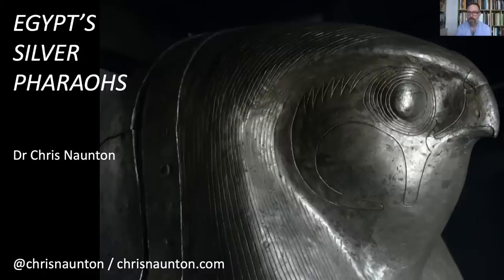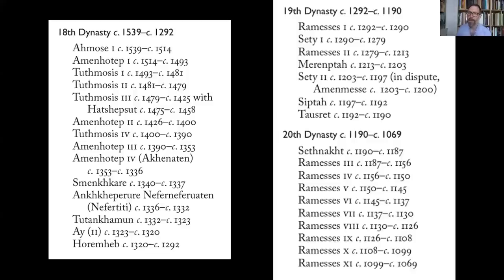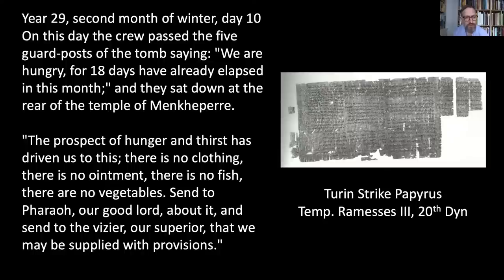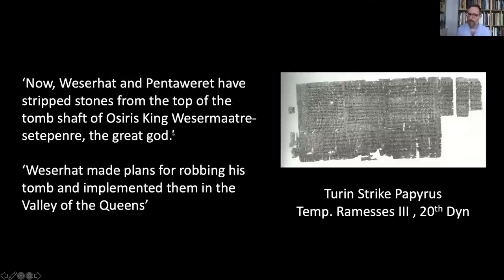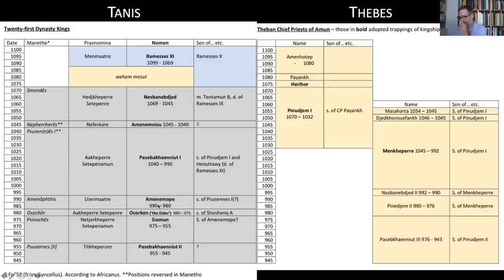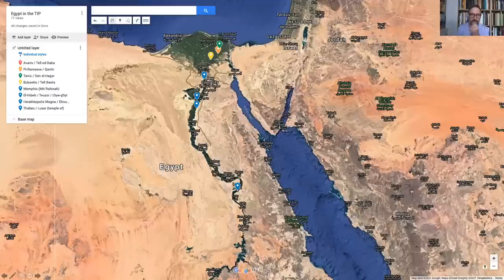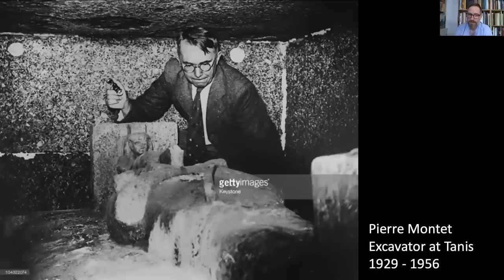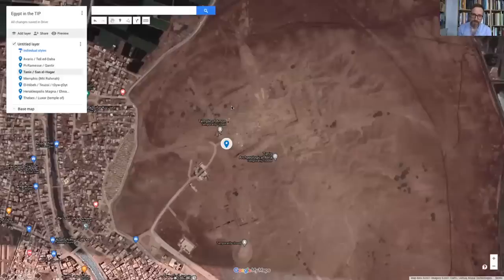Egypt's Silver Pharaohs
An online lecture by Dr Chris Naunton.

The end of the Twentieth Dynasty was also the end of the great era known as the New Kingdom. By this time Egypt had relinquished its empire, and pharaoh no longer even controlled all of his own country which was now split between the king in the north and an all-powerful Chief Priest in the south. This was the beginning of the ‘Third Intermediate Period’. Such phases are generally harder to understand – the evidence is thinner on the ground and confused, but they are generally held to be times of relative decline. But in 1939 a French archaeologist Pierre Montet discovered the royal tombs of the Twenty-first and Twenty-second Dynasty kings at Tanis in the Delta region, several of which turned out to be intact. What Montet had found might have caused a sensation to rival the discovery of Tutankhamun’s tomb – a solid gold death mask belonging to Psusennes I, several others like it and countless other treasures including several falcon headed coffins, one of solid silver, a material, that was much less common in Egypt than gold. But the world’s attention was elsewhere – WW2 had broken out… This is the story of his incredible discoveries but also of the tombs that are yet to be found…

As a freelancer I rely on earnings from talks like this one.

A guide to the other literature mentioned in the talk and further resources online is available

I regularly give lectures online like this one, on a variety of themes connected with Egypt and the ancient world. For more info or to register for the next one please go Hope to see you at the next talk!